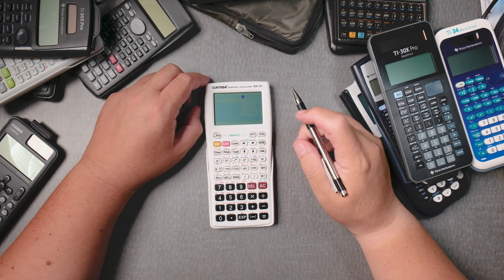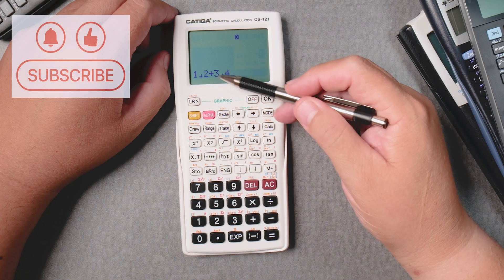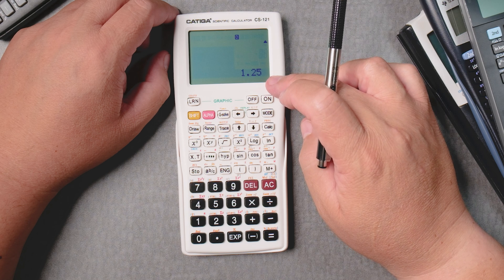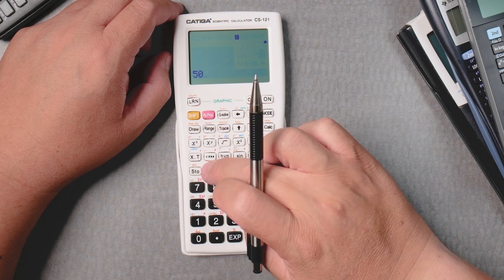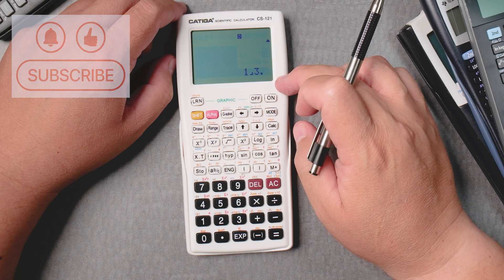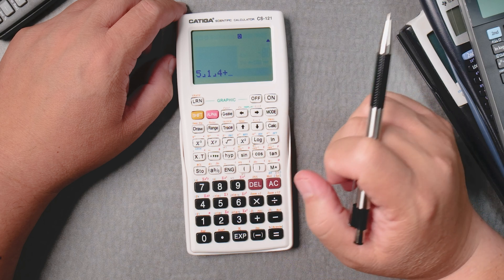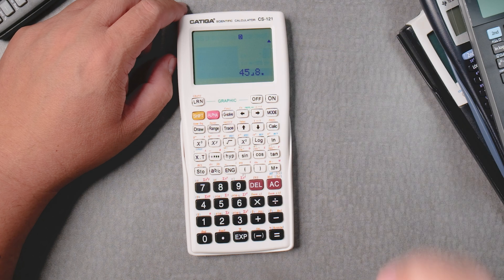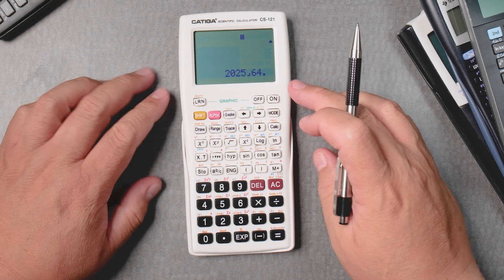Catiga CS-121 - Fractions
In this video, I explore how to perform a variety of fraction operations using the Catiga CS-121 calculator. You'll learn how to work with mixed numbers, convert improper fractions, and reduce fractions effortlessly. I cover how to handle all the basic arithmetic with fractions, including powers and square roots, and demonstrate how to easily convert fractions into decimals. Whether you're a student or just looking to refresh your skills, this tutorial will guide you through mastering fractions on the Catiga CS-121.